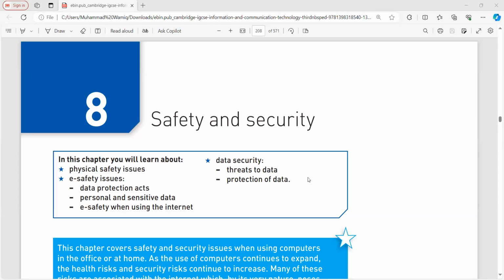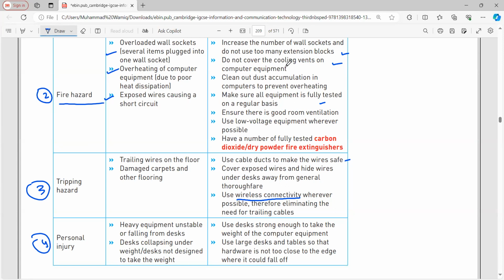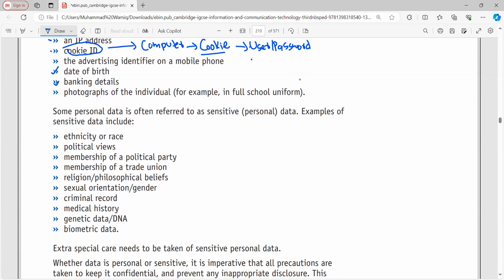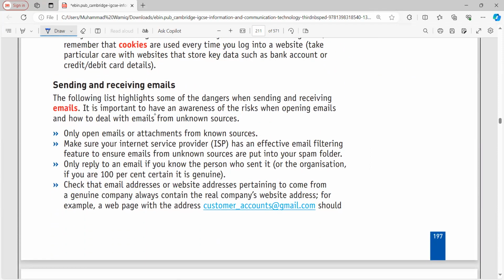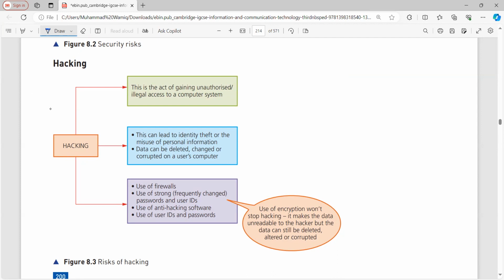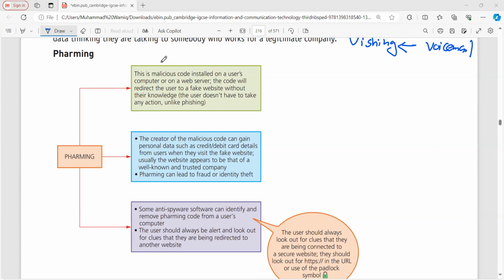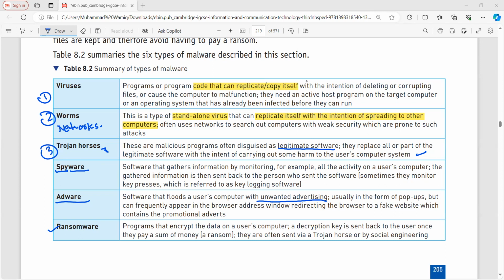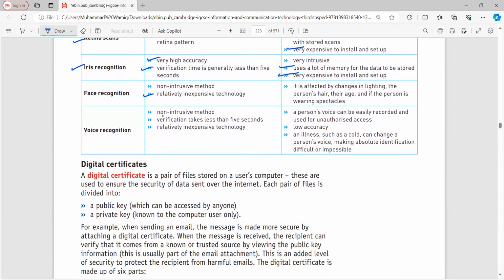ICT Safety and Security